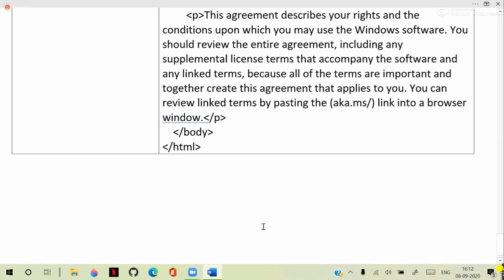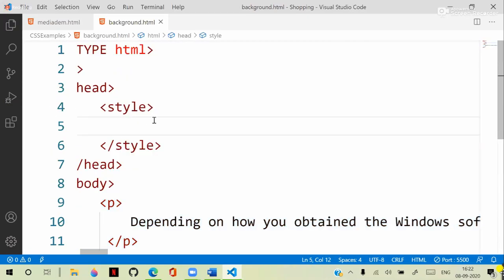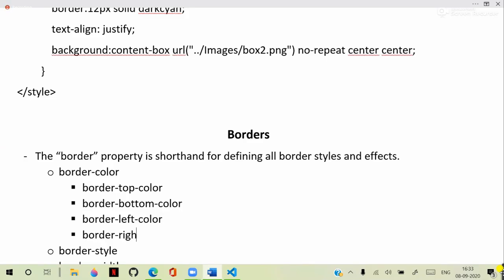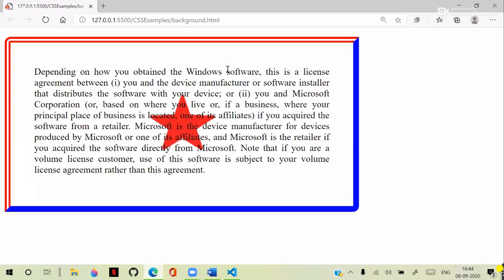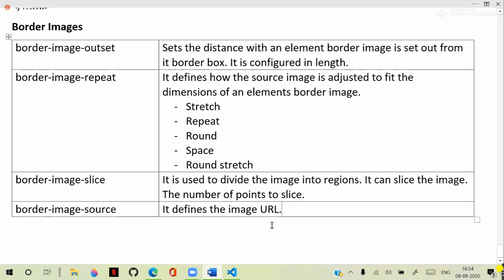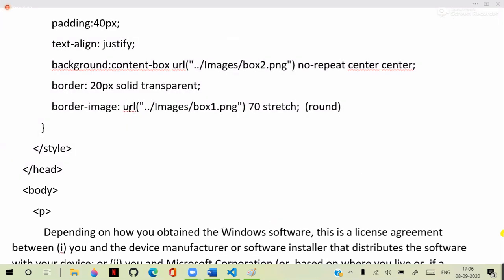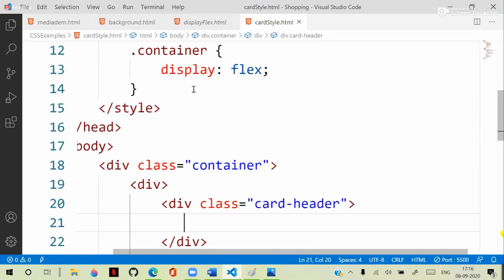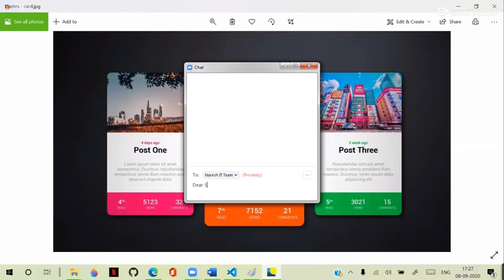CSS Class Video_17